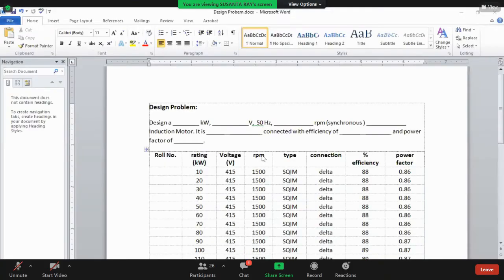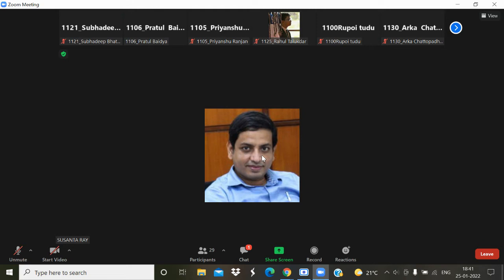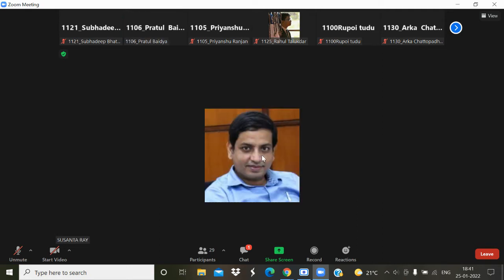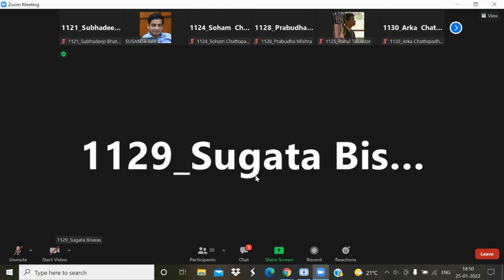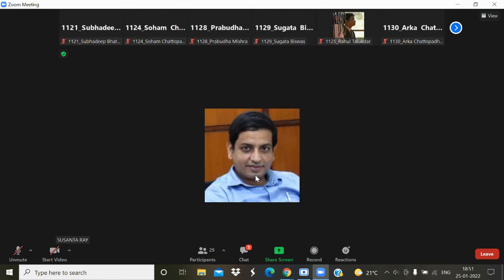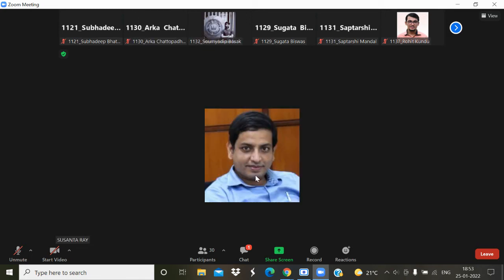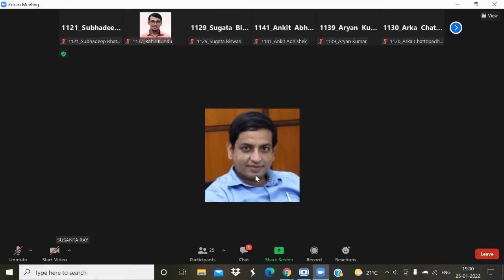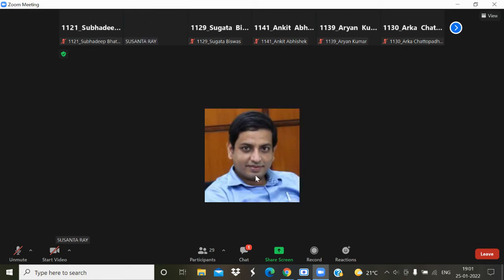Machine Design SR - 25th Jan 2022